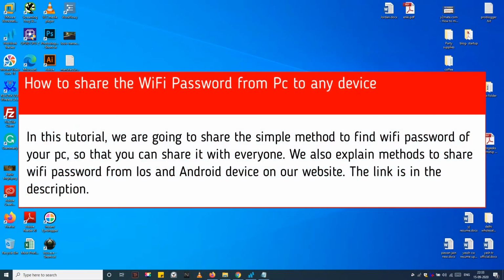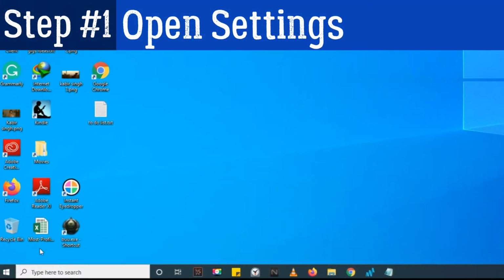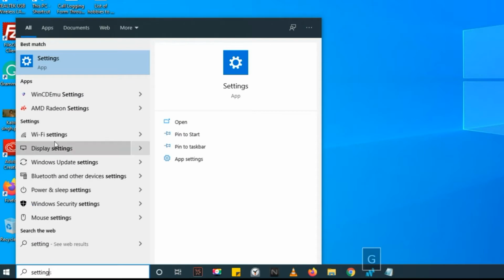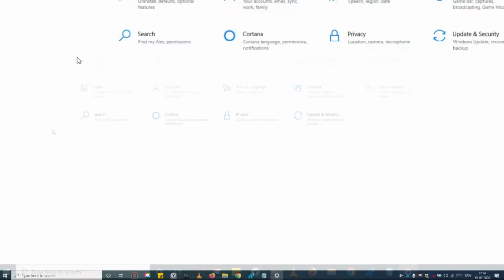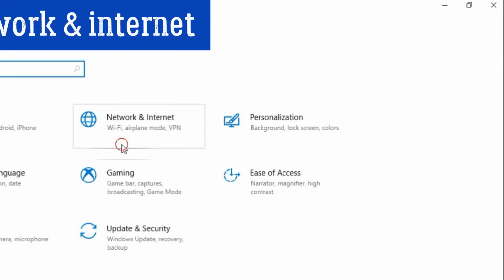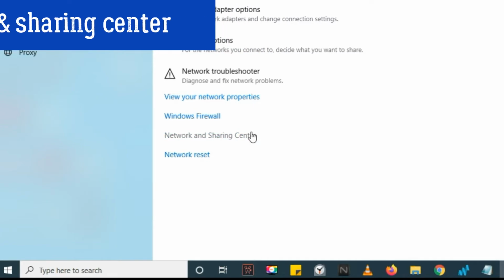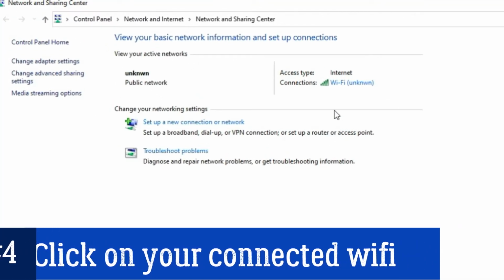How to share the WiFi password from your PC to any device | Find WiFi Password on PC | Windows 10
In this tutorial, we are going to share the simple method to find the wifi password of your pc. We also explain methods to share wifi password from Ios and Android device on our

00:27 Step 1: Open Settings on windows
00:37 Step 2: Click on network and internet
00:39 Step 3: Click on network and sharing centre
00:44 Step 4: Click on your connected Wifi
00:50 Step 5: Click on wireless properties
00:55 Step 6: Navigate to Security tab
00:58 Step 7: Click on show characters

You may also like:

Easy to Create Computer WiFi hot spot with A Free Software

Creating A WiFi Hotspot in Windows laptop is Easy with CMD